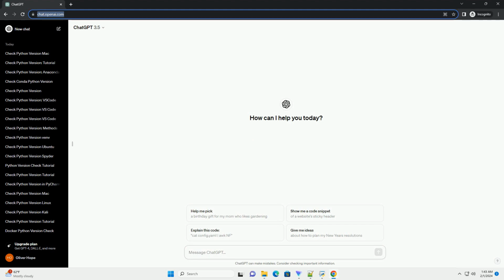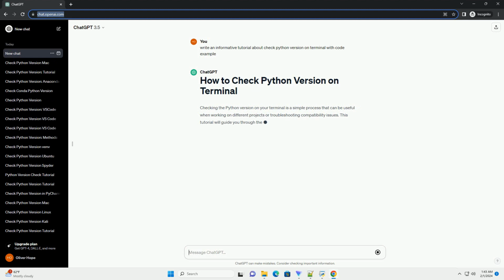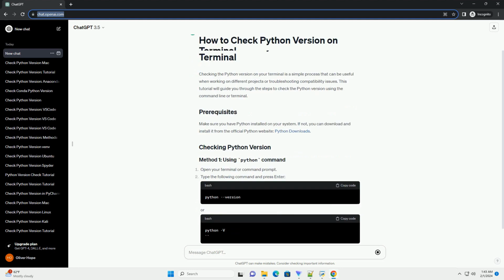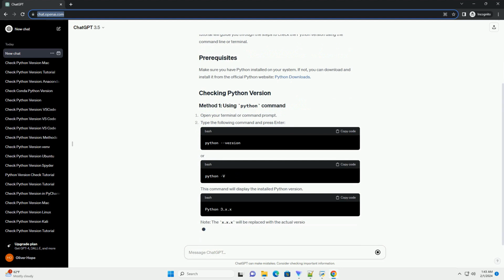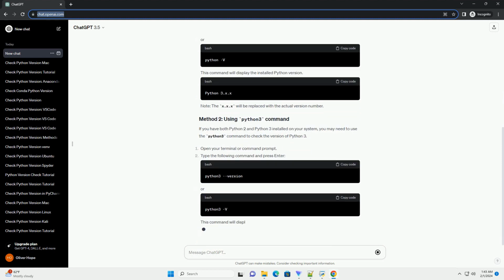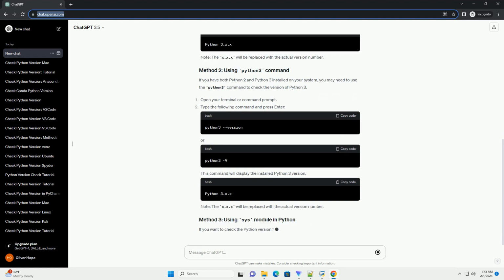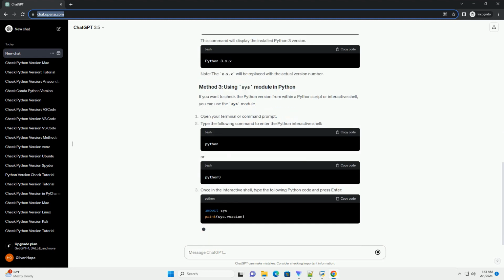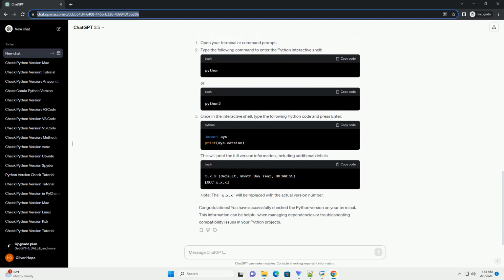check python version on terminal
Checking the Python version on your terminal is a simple process that can be useful when working on different projects or troubleshooting compatibility issues. This tutorial will guide you through the steps to check the Python version using the command line or terminal.
Make sure you have Python installed on your system.
Type the following command and press Enter:
or
This command will display the installed Python version.
Note: The x.x.x will be replaced with the actual version number.
If you have both Python 2 and Python 3 installed on your system, you may need to use the python3 command to check the version of Python 3.
or
This command will display the installed Python 3 version.
If you want to check the Python version from within a Python script or interactive shell, you can use the sys module.
Type the following command to enter the Python interactive shell:
or
Once in the interactive shell, type the following Python code and press Enter:
This will print the full version information, including additional details.
Congratulations! You have successfully checked the Python version on your terminal. This information can be helpful when managing dependencies or troubleshooting compatibility issues in your Python projects.
ChatGPT